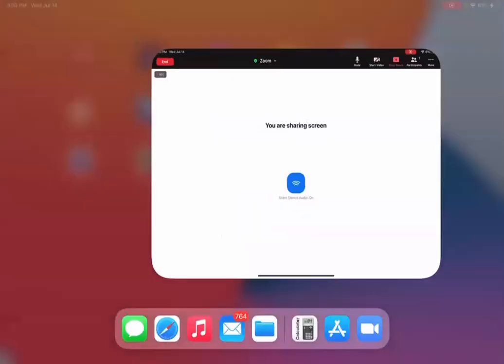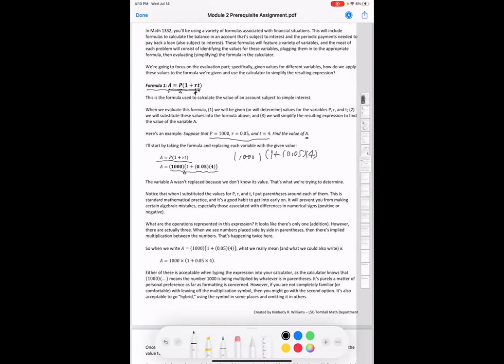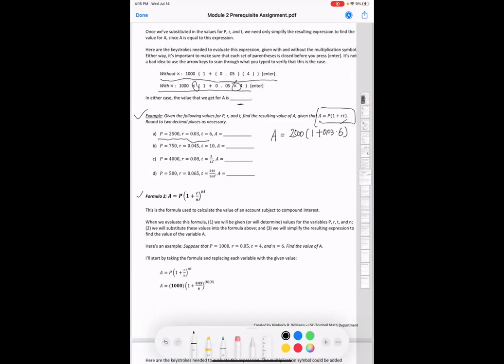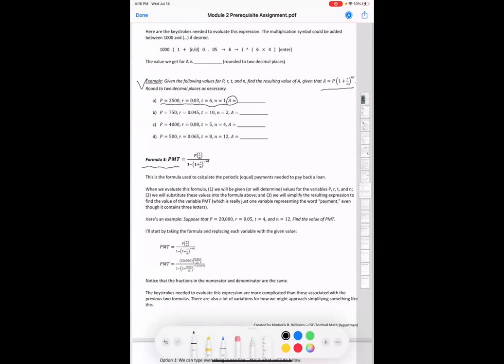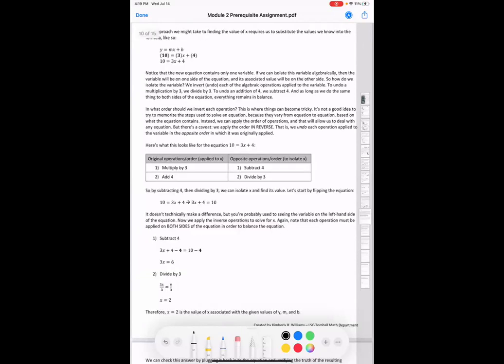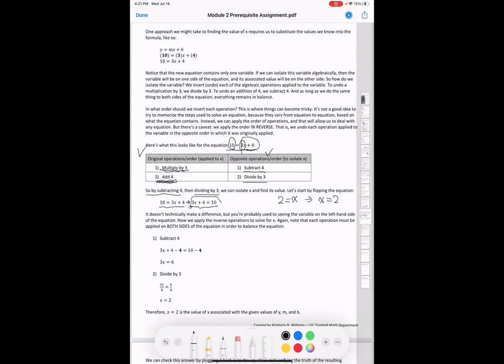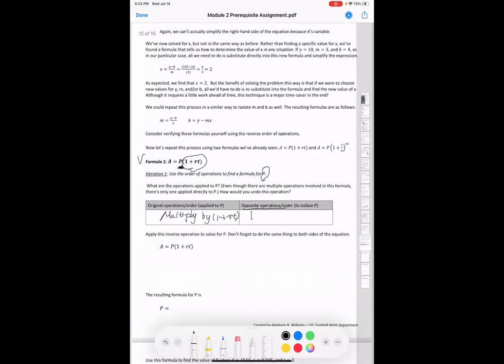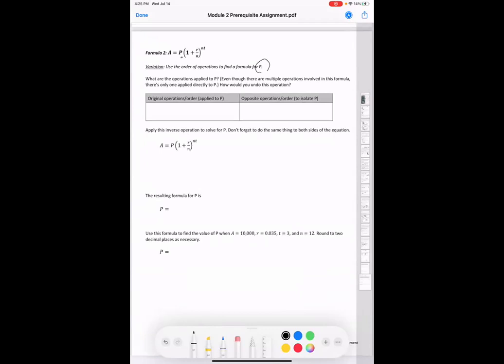Math 0232 Prerequisite Assignment 2 Part 2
Math 0232 Prerequisite Assignment 2
Part 2